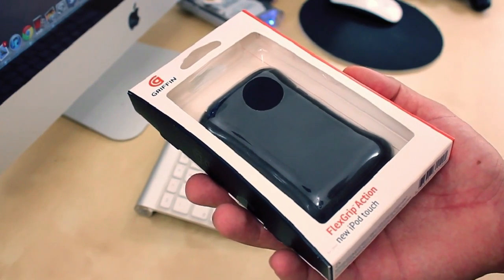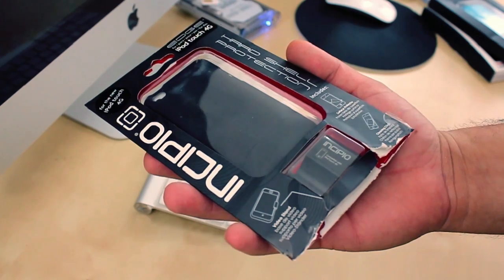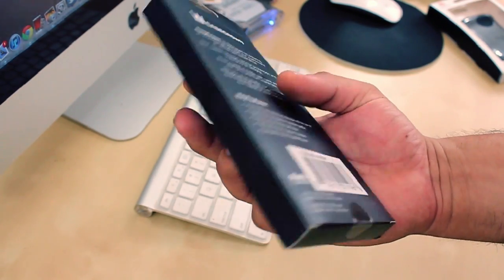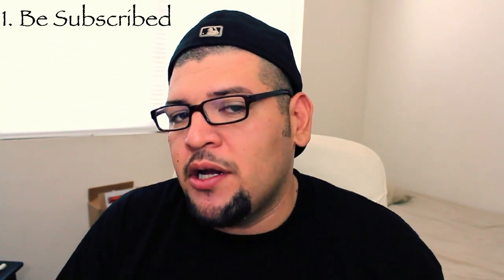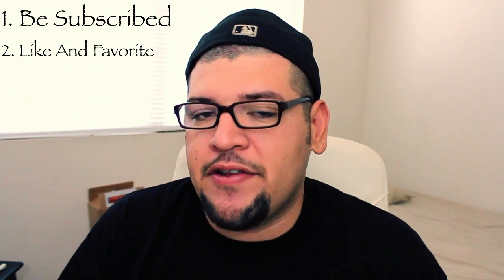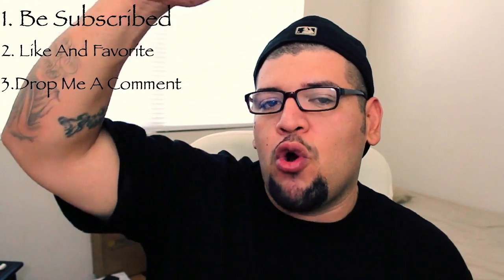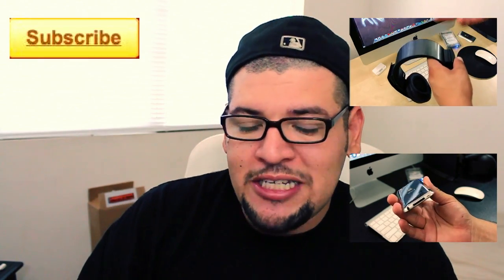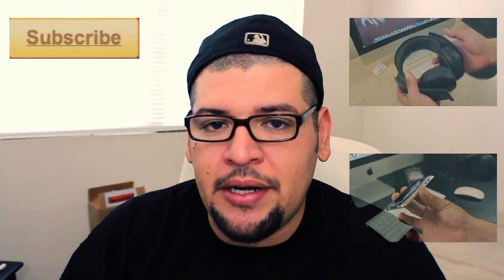GIVEAWAY: iPod Touch 4G cases .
This is just a small giveaway for all my ipod touch users or who ever wants to enter . Please stay tune to the channel more giveaways to come soon . Thanks for all the support good Luck to all of you .

2.Like and Favorite this video